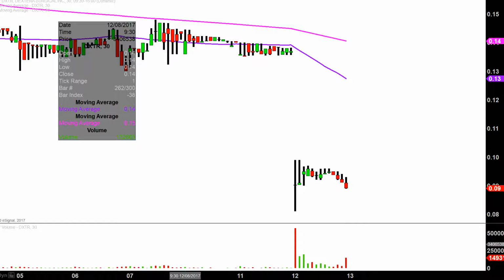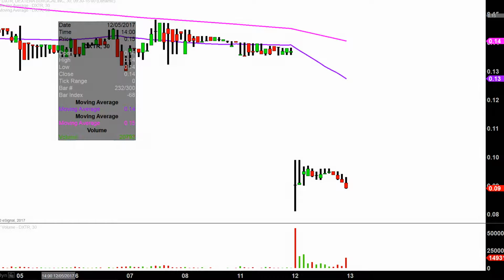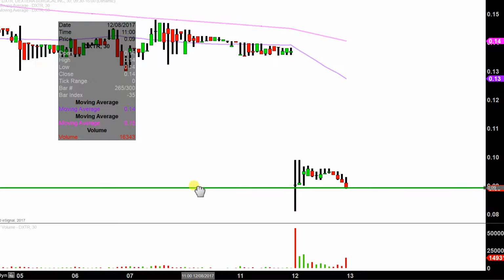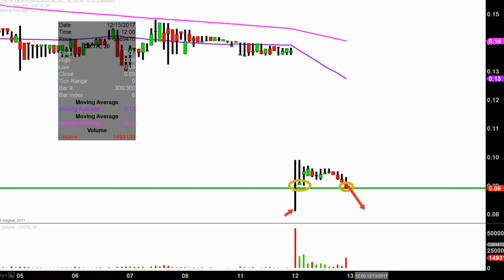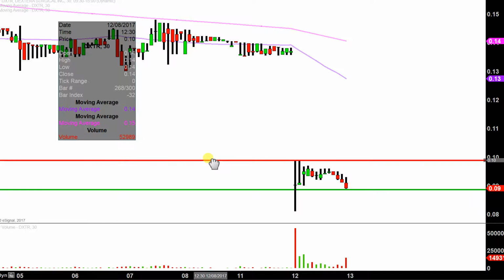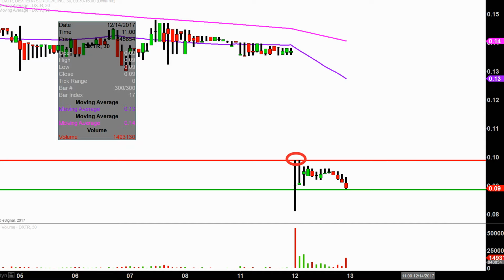Dextera Surgical Inc - DXTR Stock Chart Technical Analysis for 12-12-17